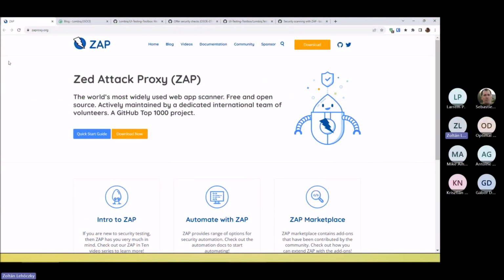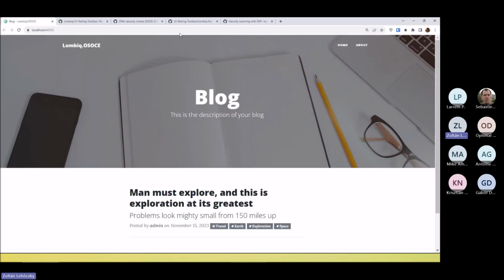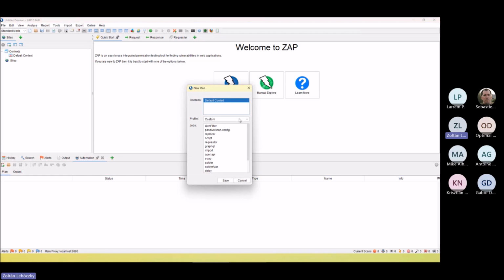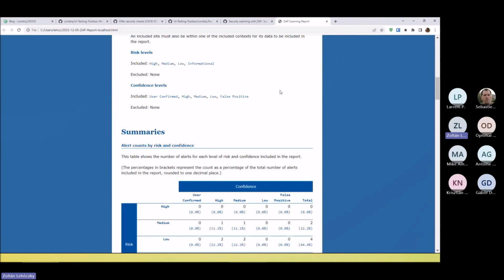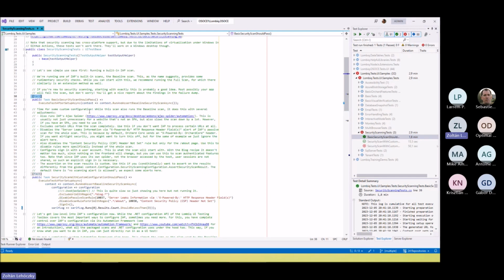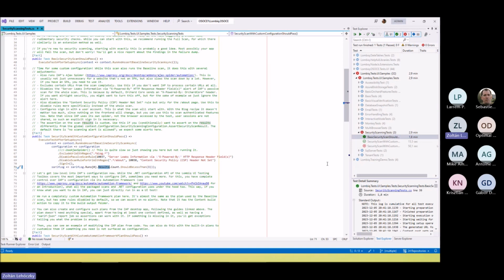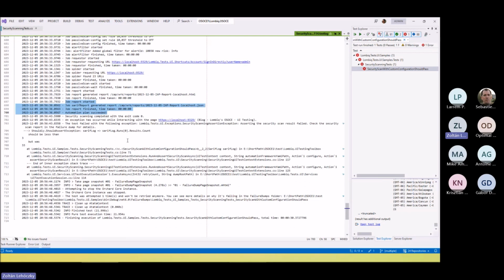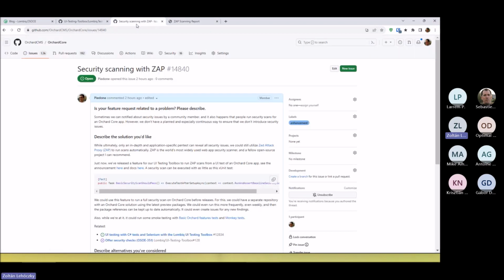Security scanning with ZAP in the Lombiq UI Testing Toolbox - Orchard Core Demo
We've released a feature for our UI Testing Toolbox to run Zed Attack Proxy (ZAP) scans from a UI test of an Orchard Core app. You can create detailed security scans of your app with ZAP with nice reports. ZAP is the world's most widely used web app security scanner, and a fellow open-source project we can recommend.